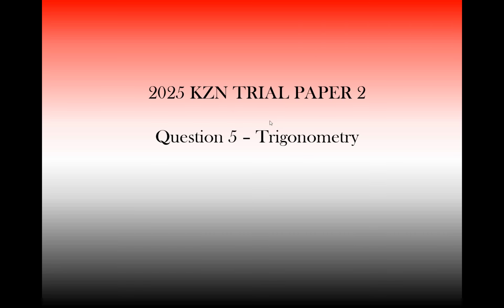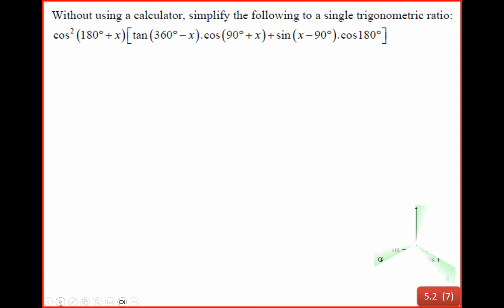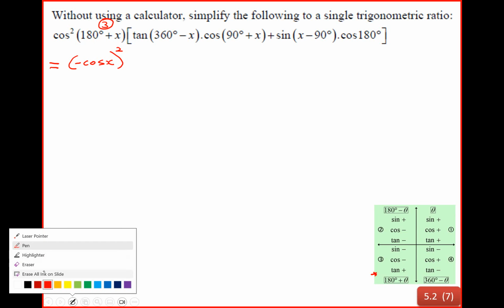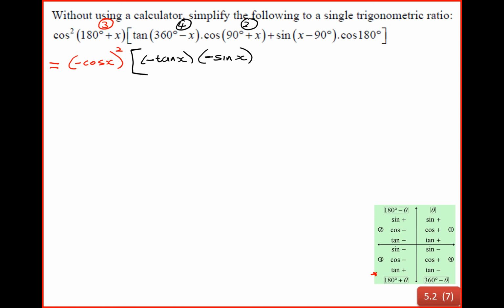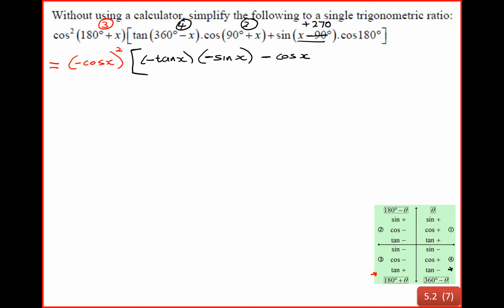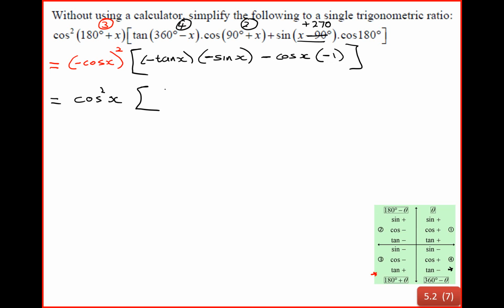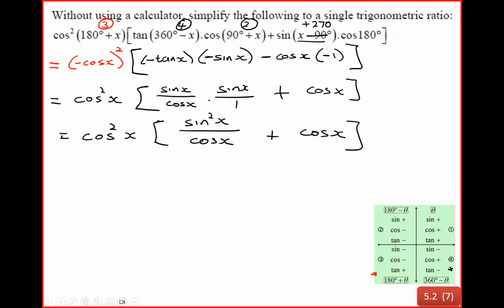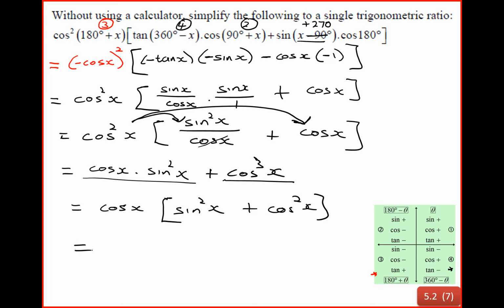5 2 Trig